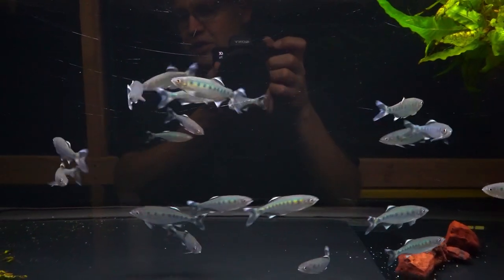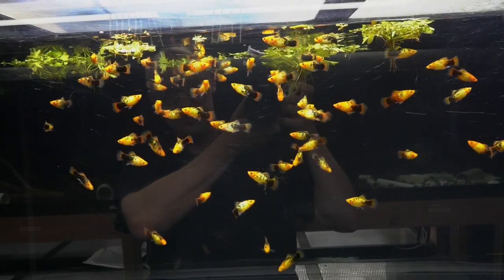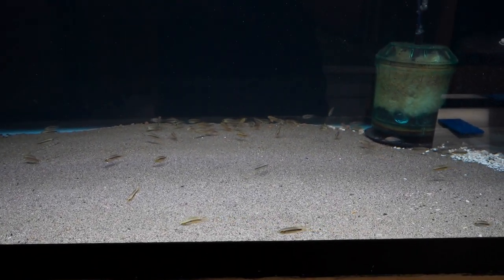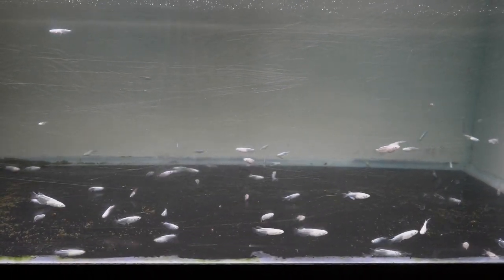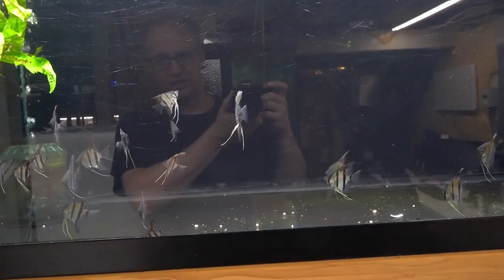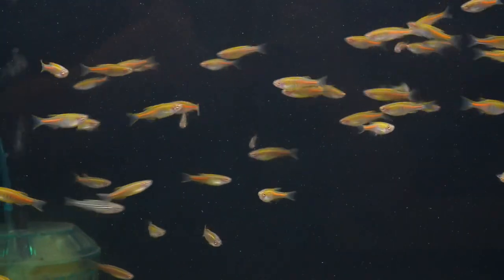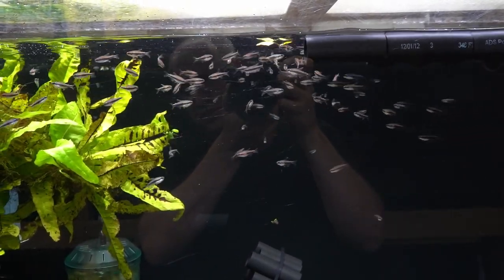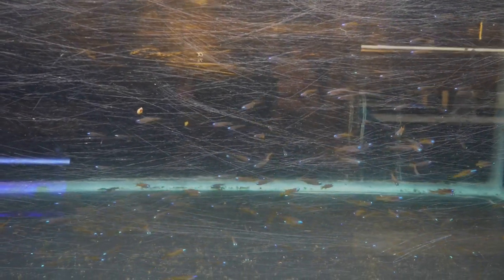New Fish Tour | Ricefish, Cichlids, and Other Cool Stuff